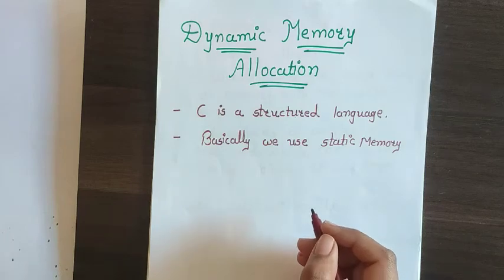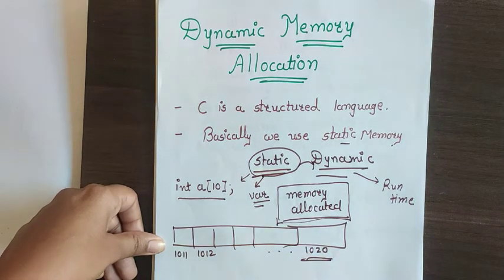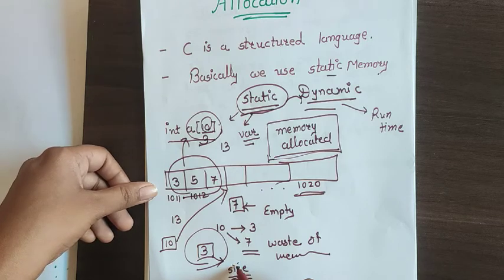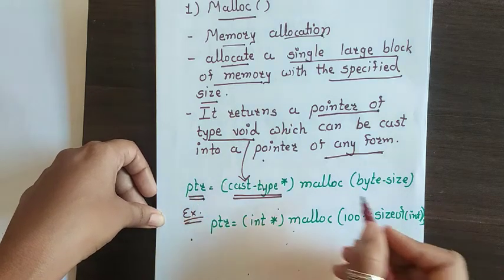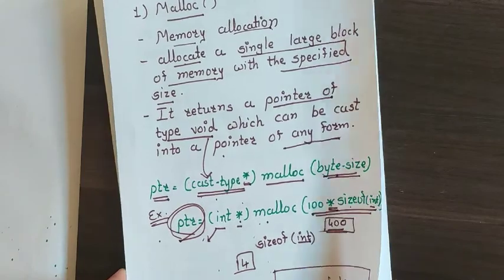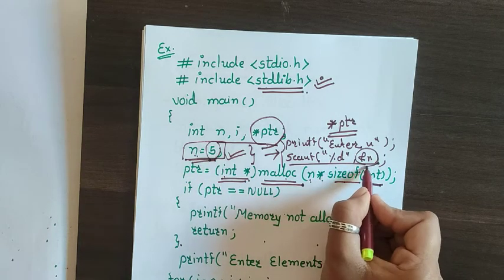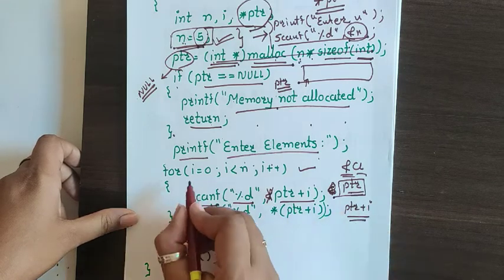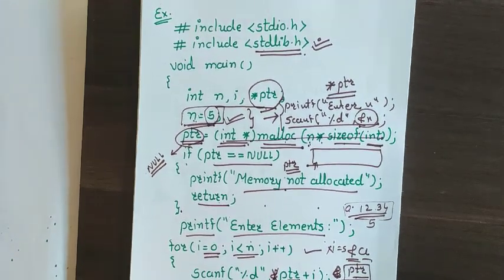PPS : Dynamic Memory Allocation (part -1)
In this video, concept of Dynamic Memory Allocation is explained.